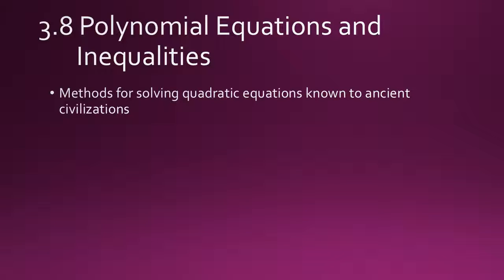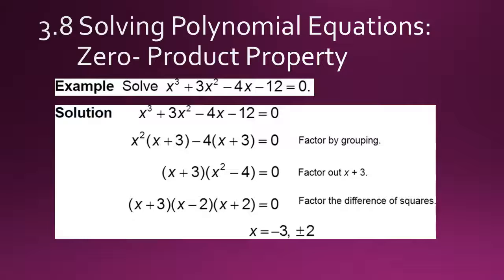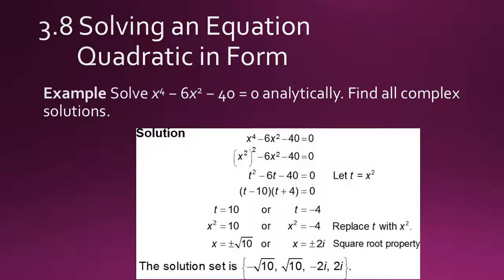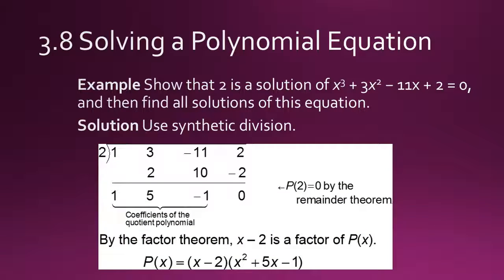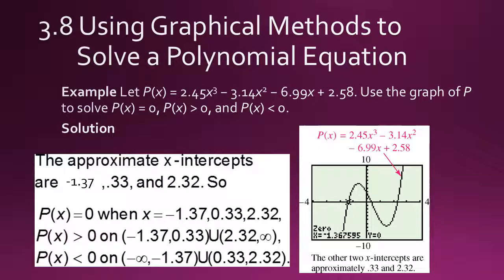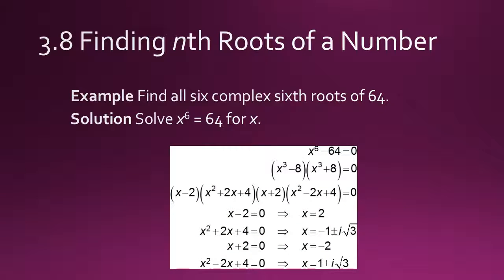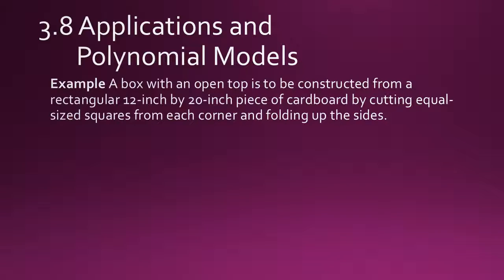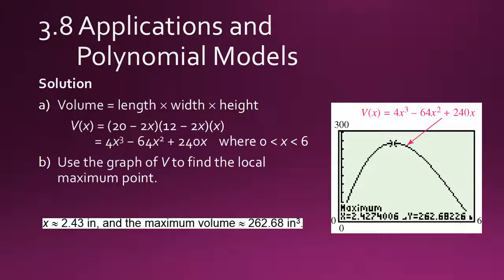CA Chapter 3, Section 8 power point